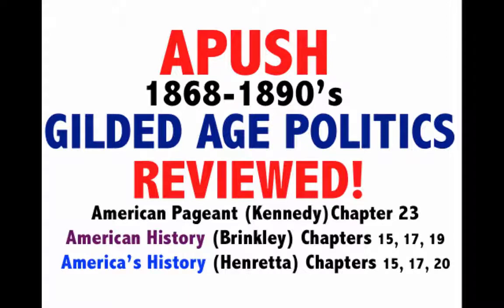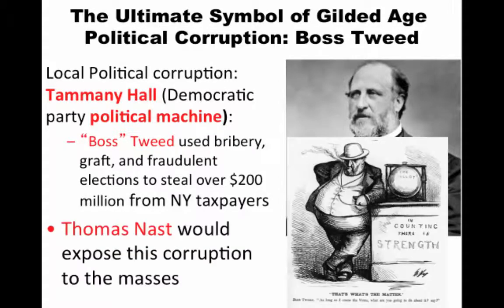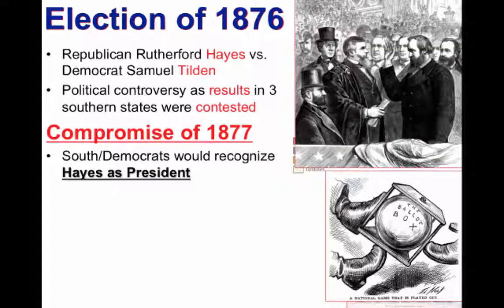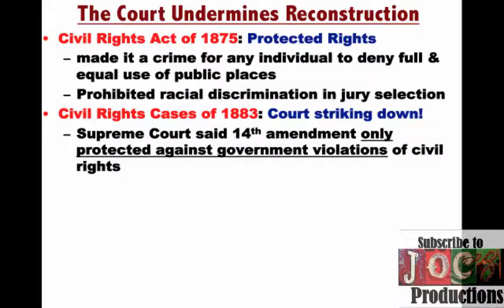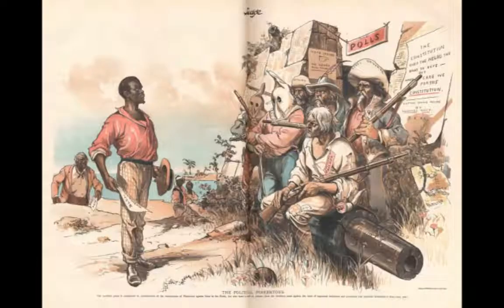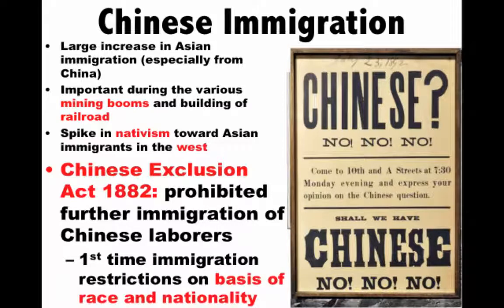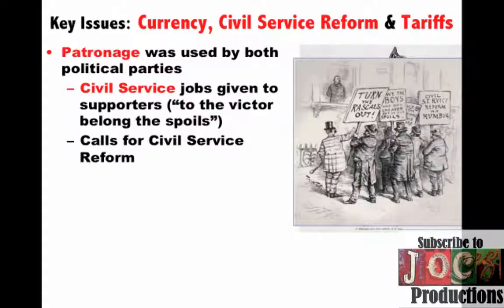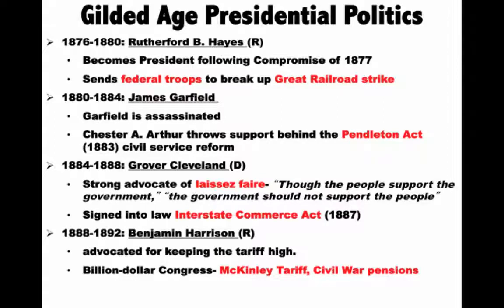American Pageant Chapter 23 APUSH Review